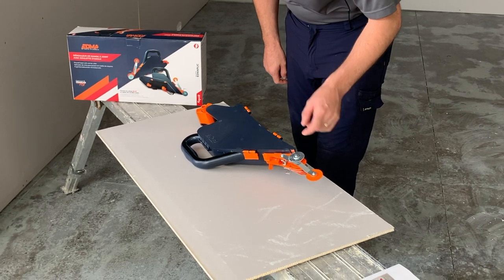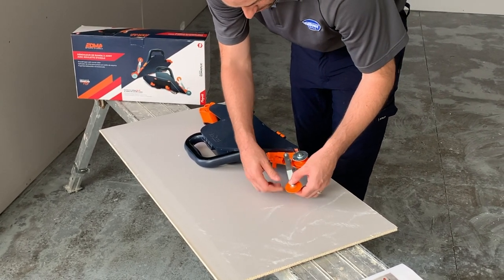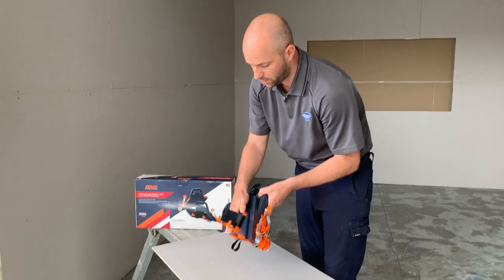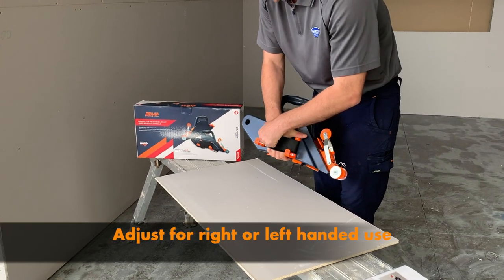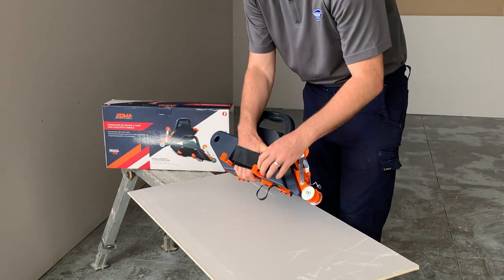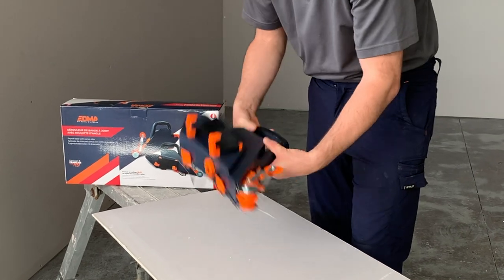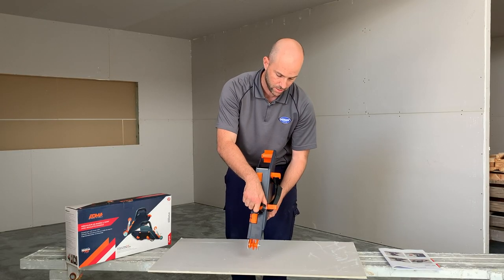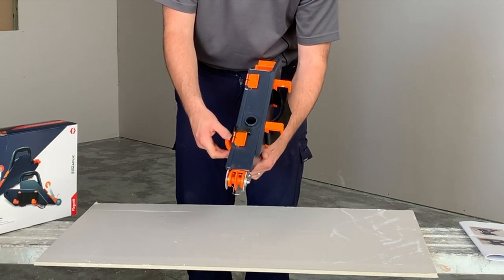Edma Plastic Taper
The Edma Plastic Taper is here!

The Edma Taper is lightweight, weighing in at only 1.2kg and can be conveniently be used both left or right handed. Filling the taper is super easy, with Bucket Hooks, a Hinged Door and even a Compound Tube Filling Point. There is also a featured Creaser Wheel for taping the internals and Flow Adjuster to get the perfect amount of compound distribution across the tape. The Taper holds up to 2.5kg of compound with 150m joint tape capacity. The Edma Plastic Taper is the ultimate banjo and professionally gets the taping job done.